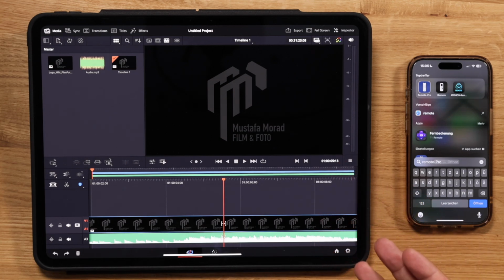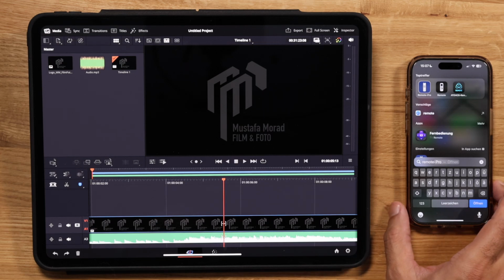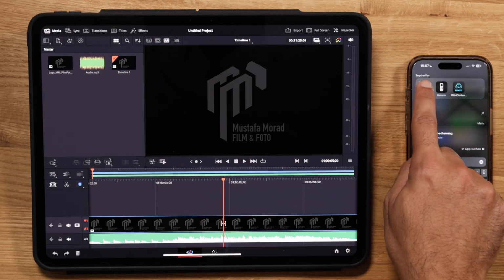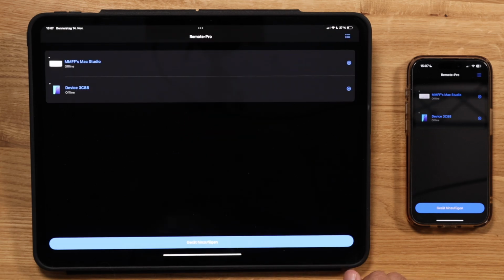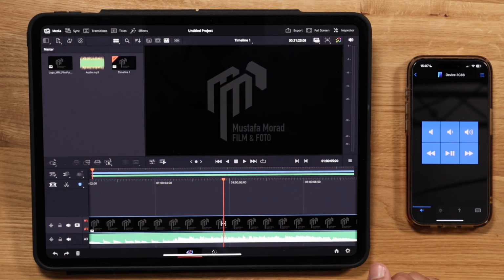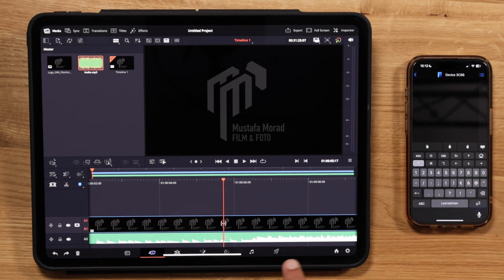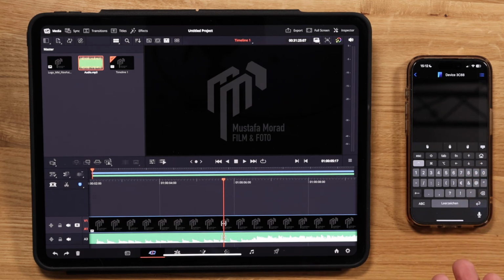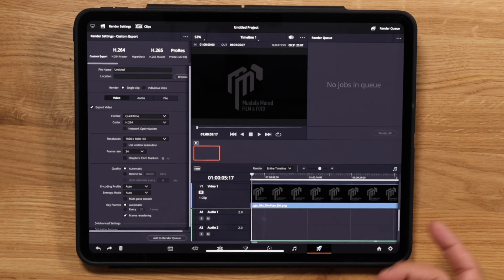How to get all Davinci Resolve Pages on iPad without a Keyboard! Easy Fix!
How to get all Davinci Resolve Pages on iPad without a Keyboard.

This is a quick and easy Solution for everyone on an iPad who wants to use all the Pages in davinci Resolve without needing an internal Keyboard.